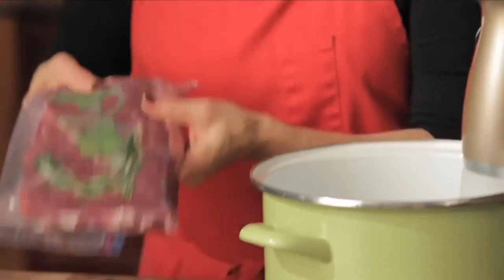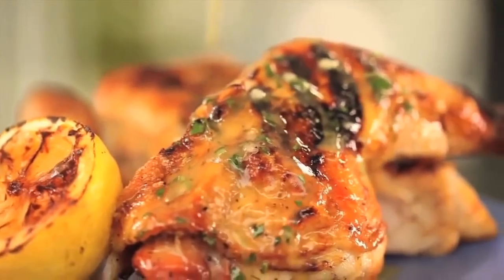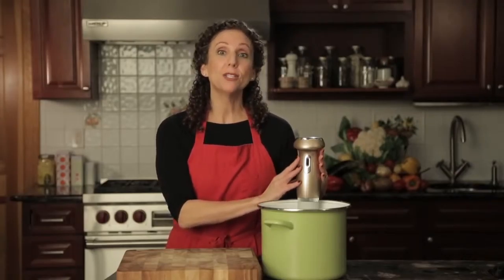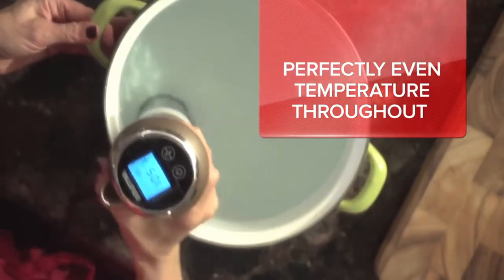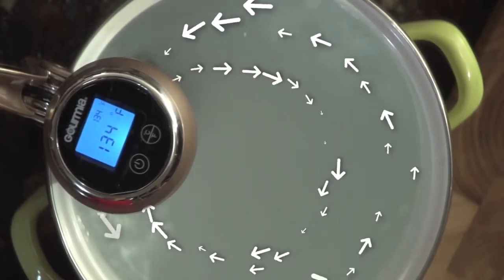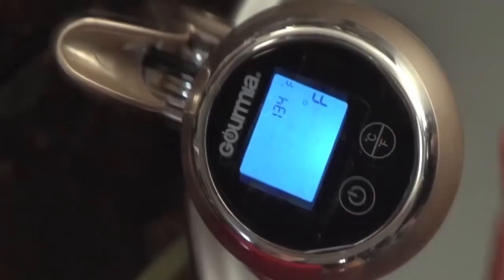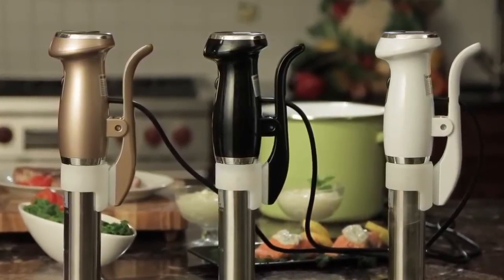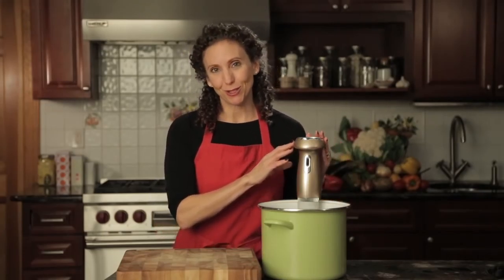Digital Sous Vide Pod Immersion Circulator Precision Cooker - Black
Welcome to The Trading Business Centre, a company located in Australia supplying Online and Retail Stores with the best in Home Appliances.